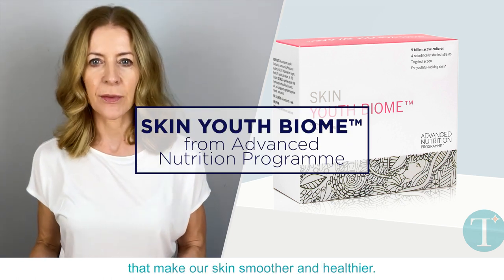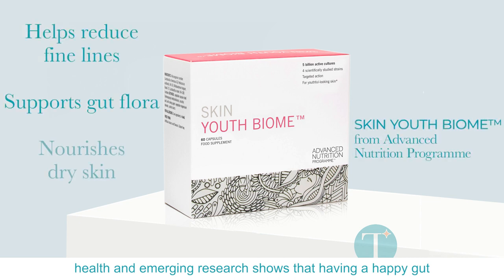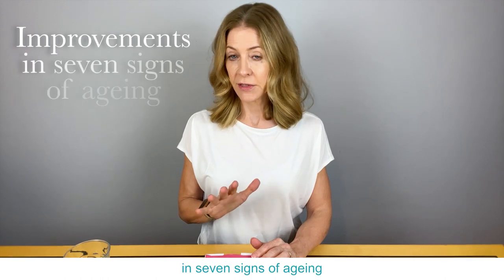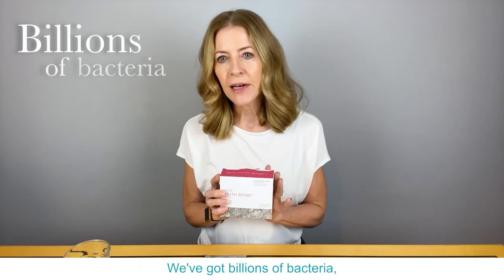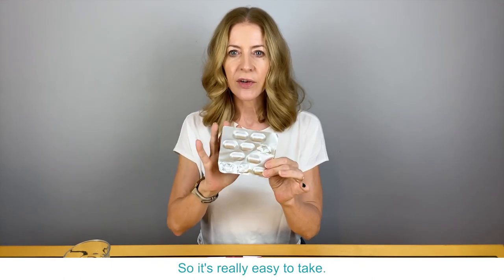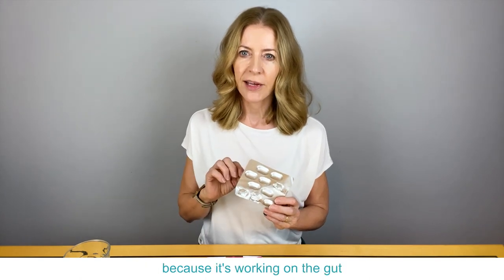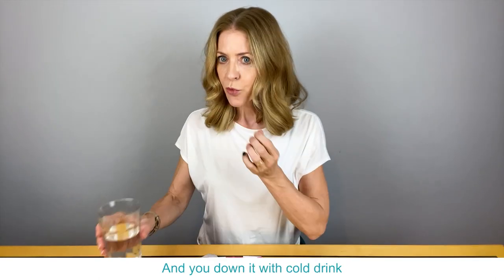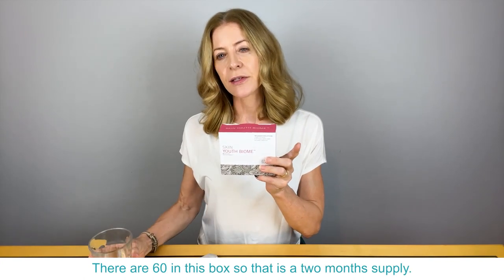Skin Youth Biome on The Tweakments Guide Shop | Alice Hart-Davis